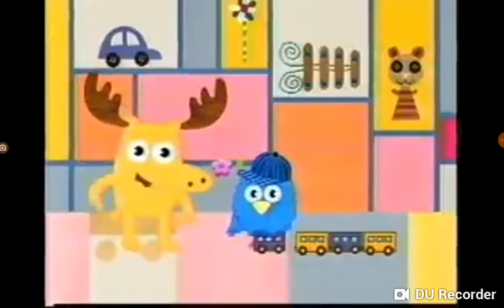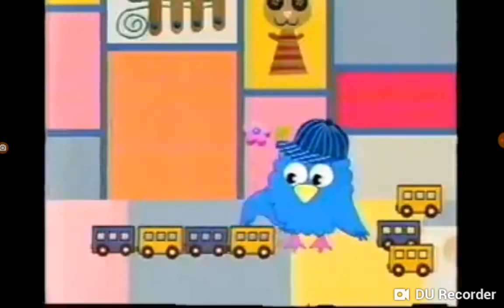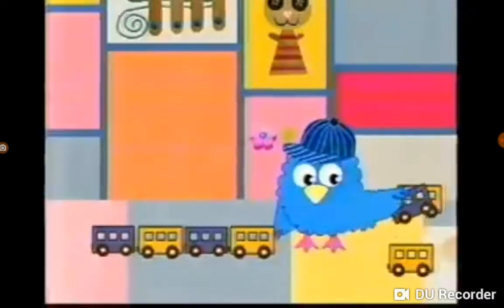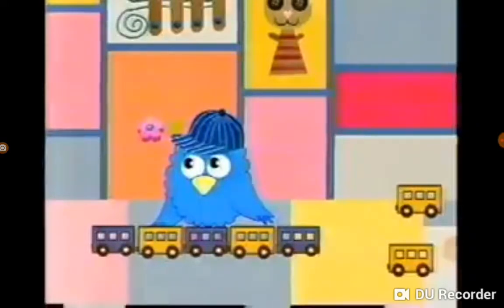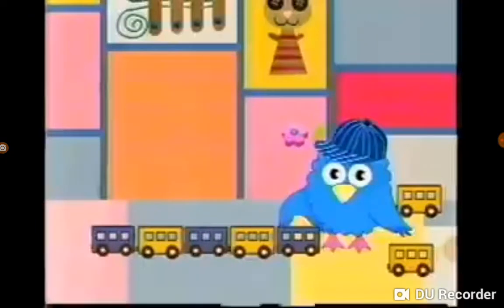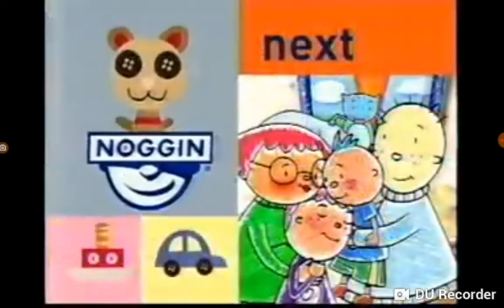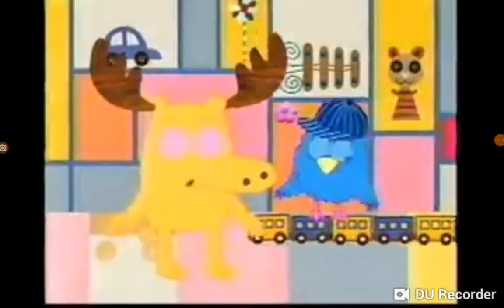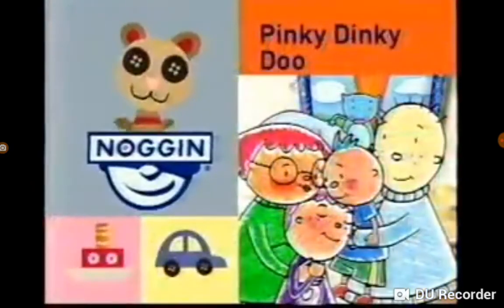Noggin Train Cars (Pinky Dinky Doo Version)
Recorded in March 2007 After Max & Ruby on Noggin.